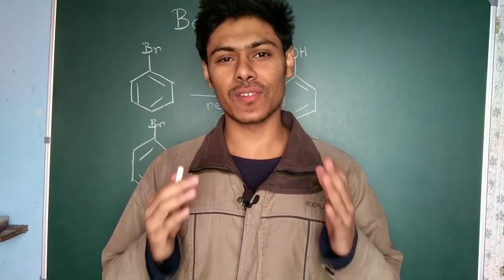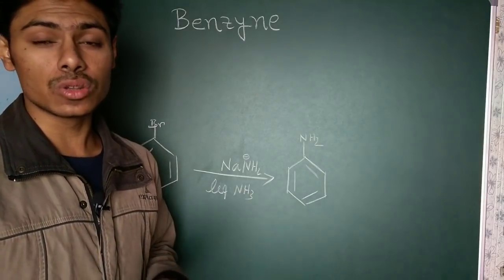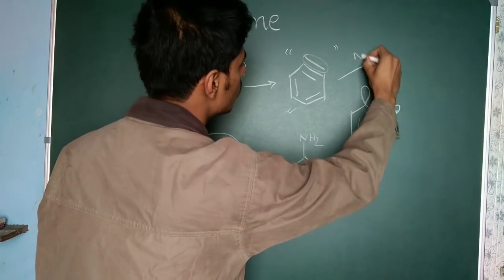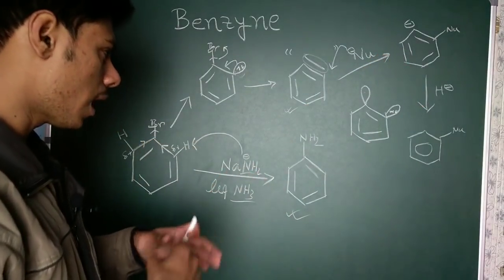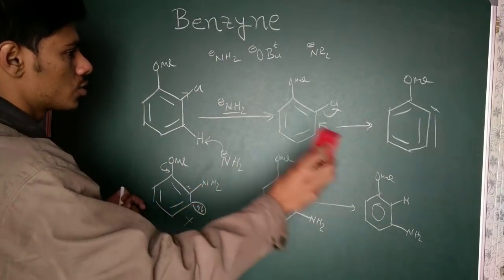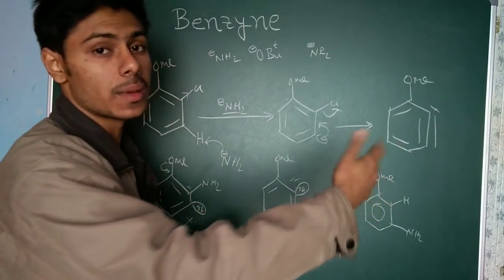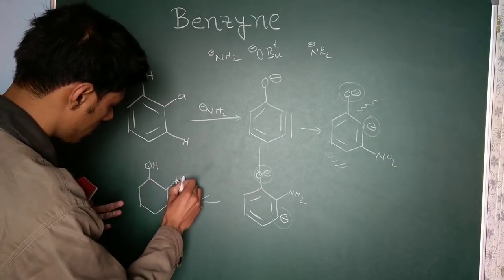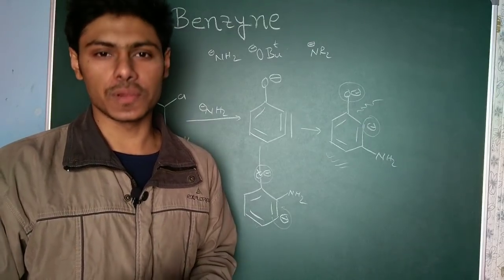Benzyne: all details: IIT JAM || CSIR-NET || GATE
for 2019 June csir-net exam enroll yourself now, through this